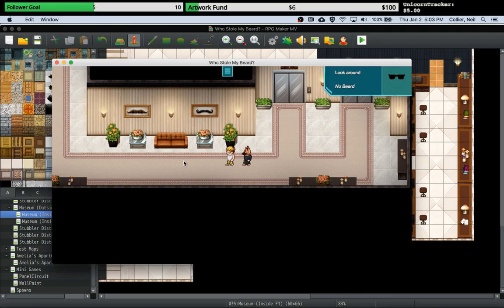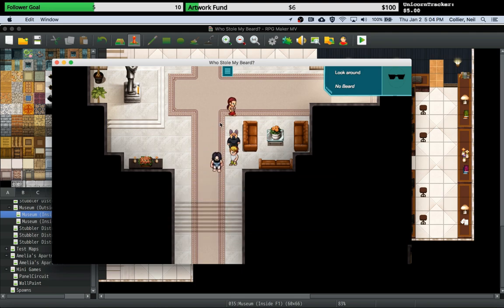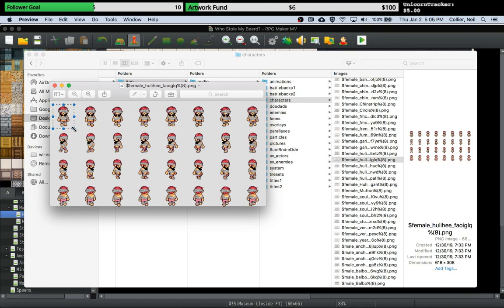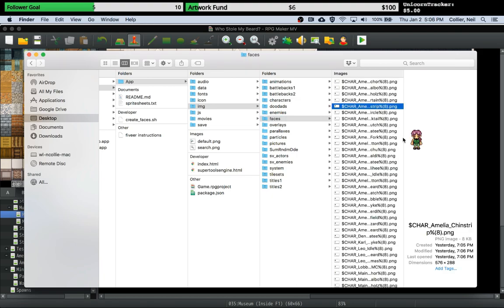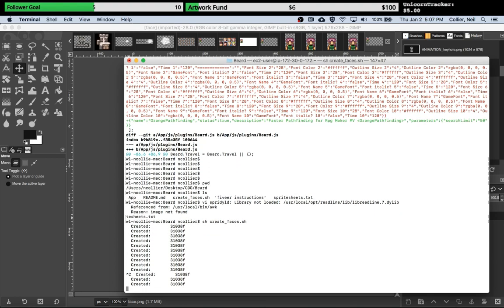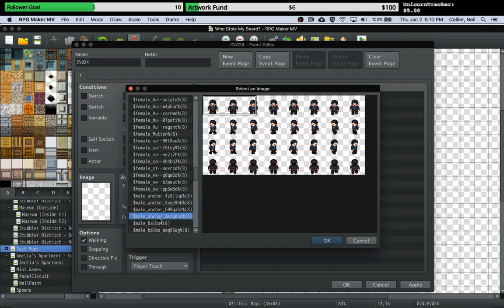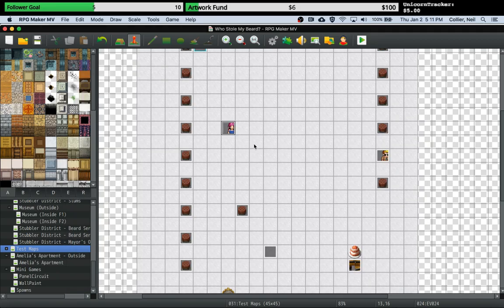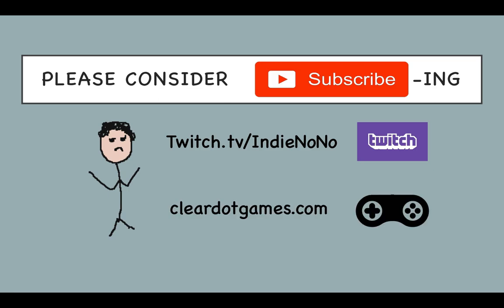RPG Maker Tutorial - Using Sprites as Face Actor Images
Turn your existing sprites into images for the faces when showing dialogue.  I did this for my game because I didn't have any face actor images, and I think it looks pretty good as an alternative with minimal work involved.

Check out my current game in development, Who Stole My Beard, Available 2020.